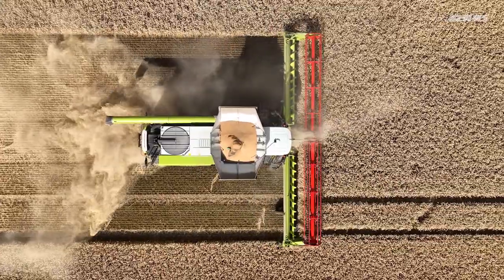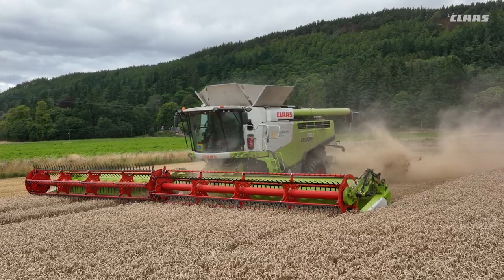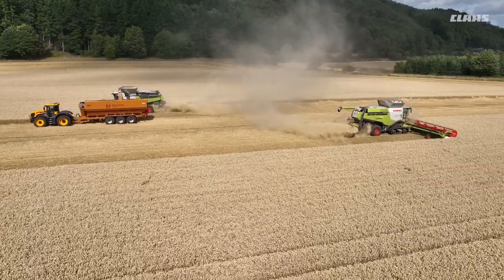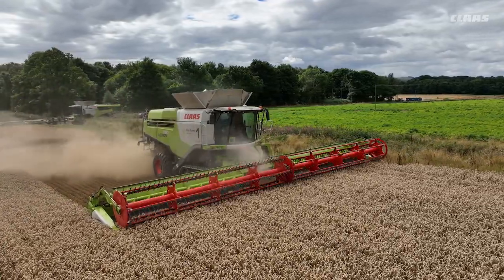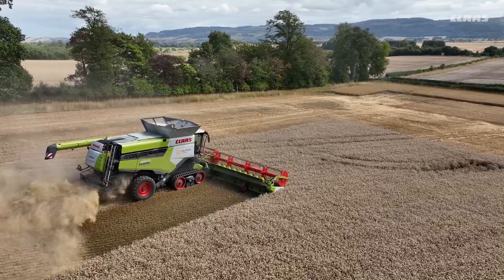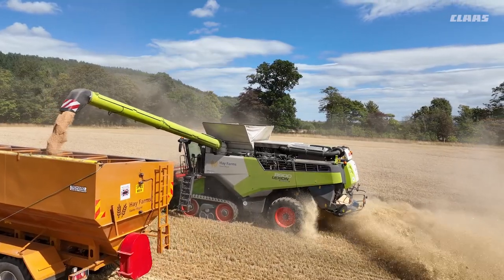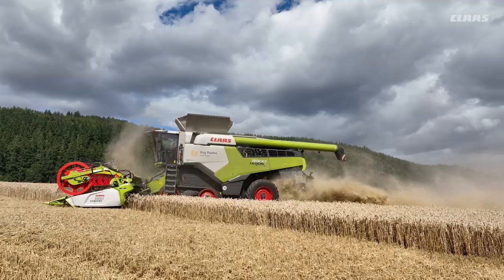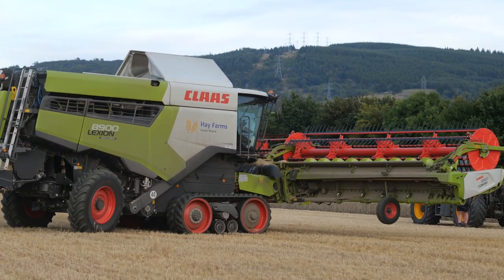CLAAS LEXION 8900 | David & Finlay Hay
Challenging harvest conditions in eastern Scotland only allow for a very short harvesting window.
With some 2,520ha (6,235acres) of arable cropping, the team at Hay Farms needs high capacity machinery to make sure every tonne of grain ends up in the shed in peak condition.